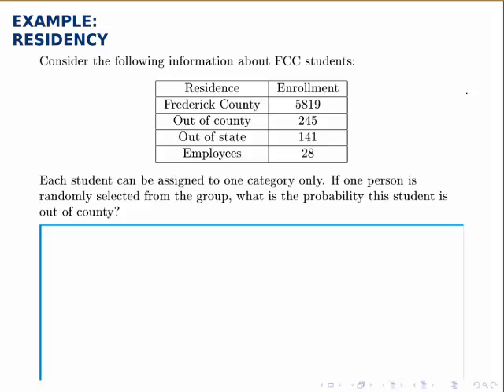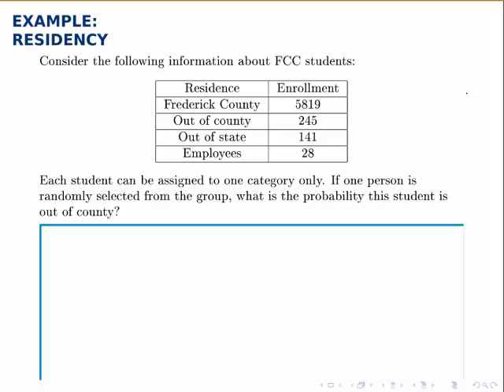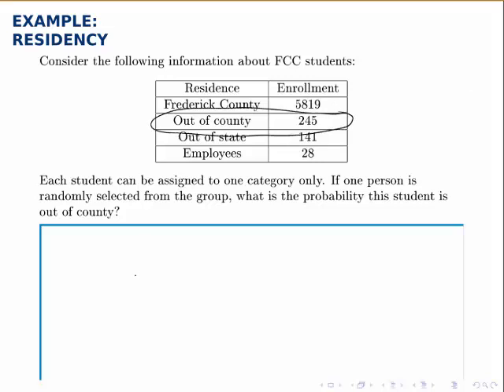Probability Example: Empirical Probability with FCC Student Data (Residency)